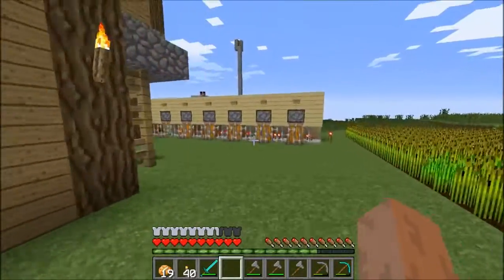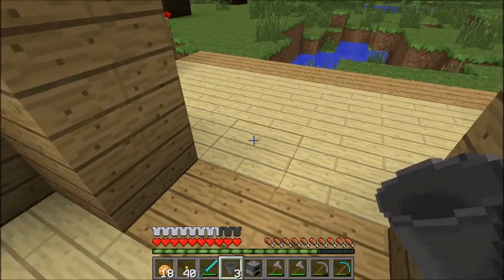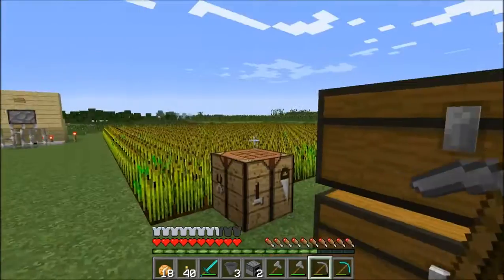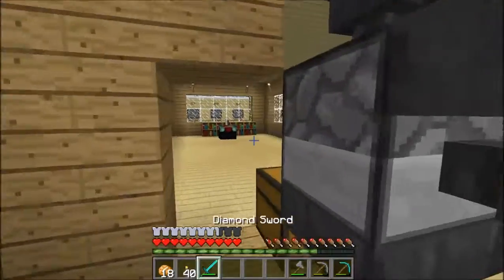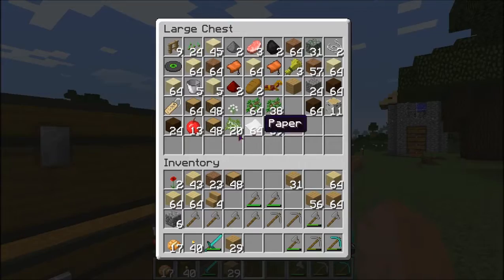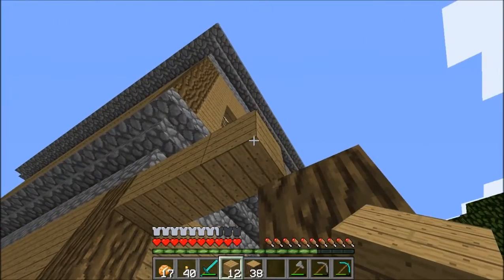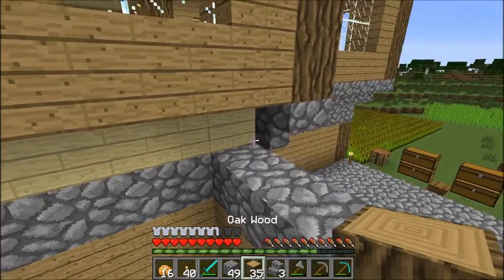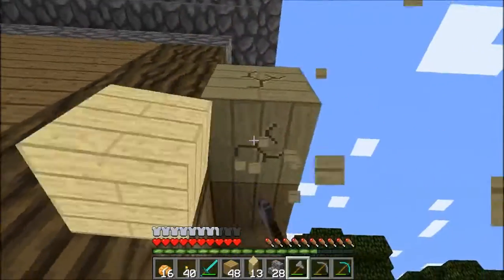HarshCraft Episode 15:The Furni...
We Slightly Upgrade Our Furnaces!